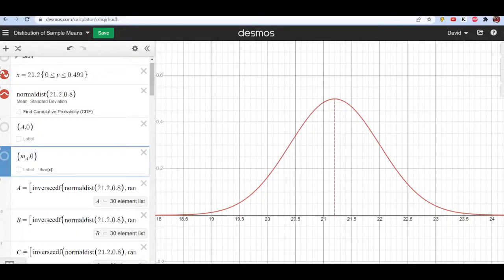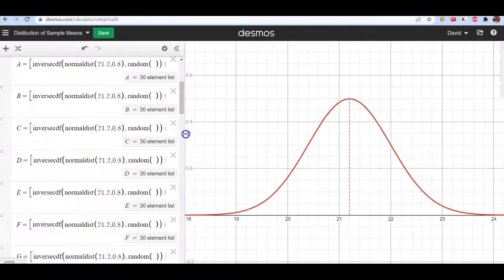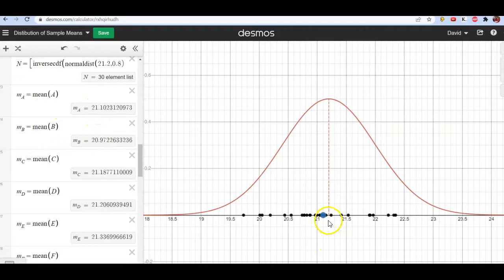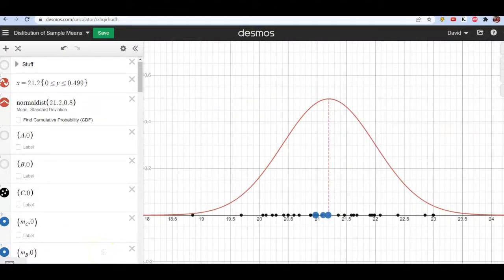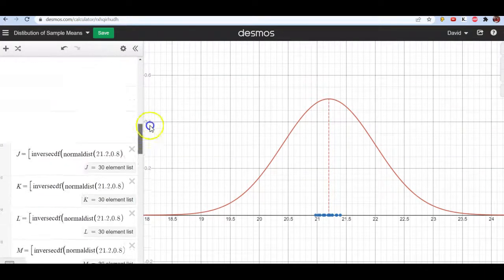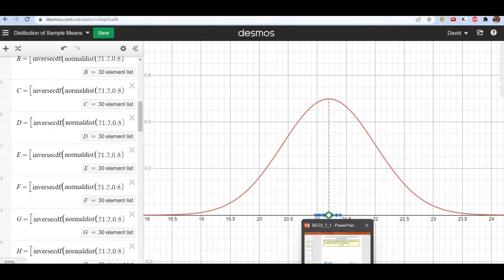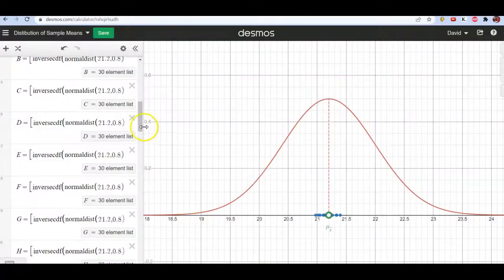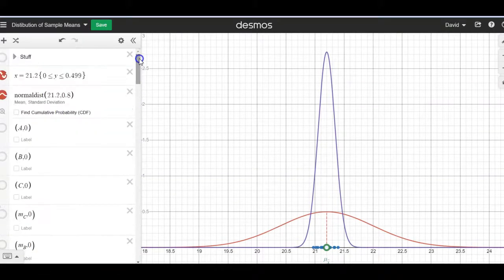The Distribution of Sample Means Visualized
The sampling distribution of the sample mean is a strange concept. Hopefully this video will help with the visualization.